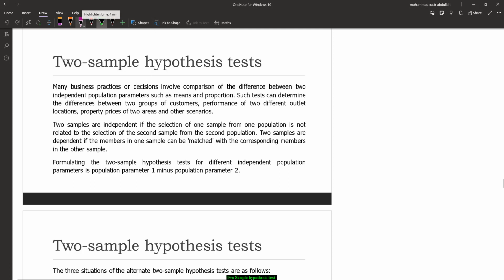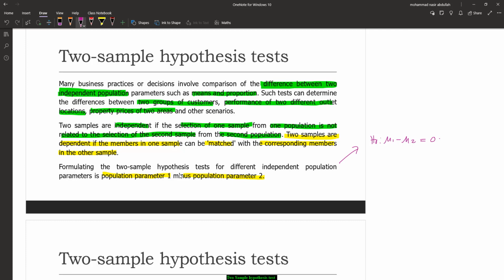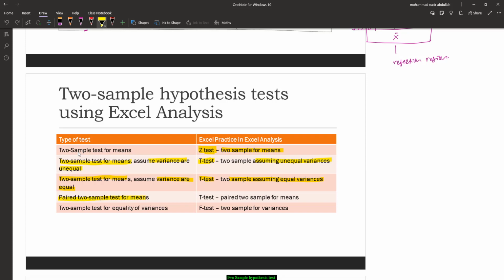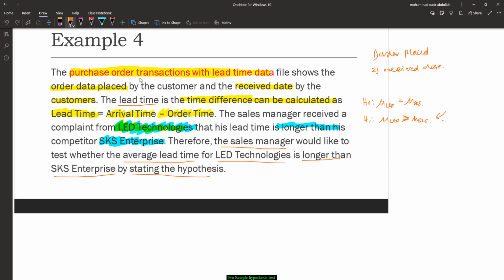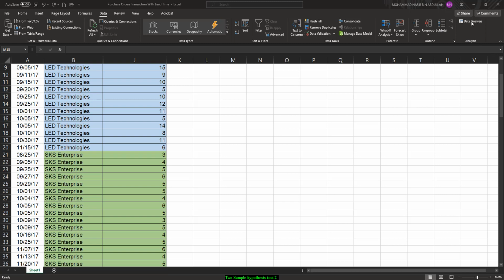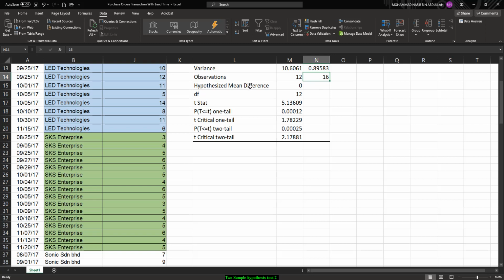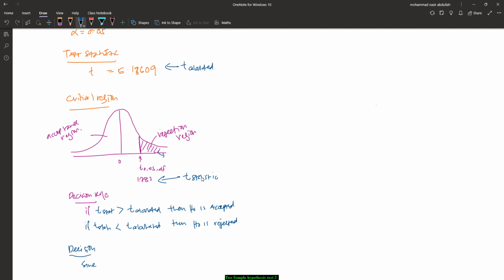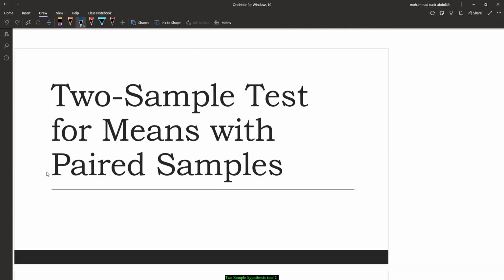Two Independent Sample Test | MS Excel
Salam,
In this video, I am demonstrating on how to conduct a hypothesis test on two independent sample test mean using Microsoft Excel.

Thanks,
MNA